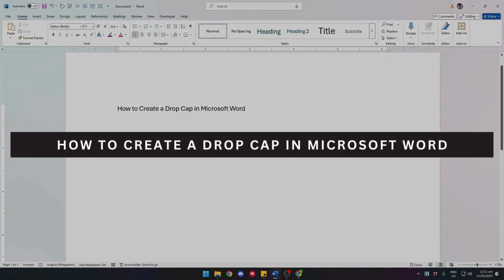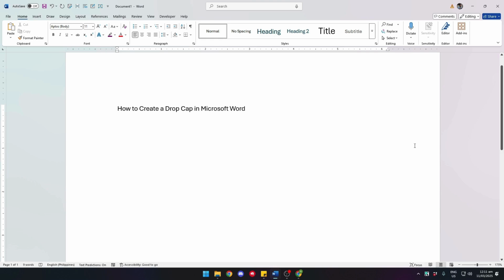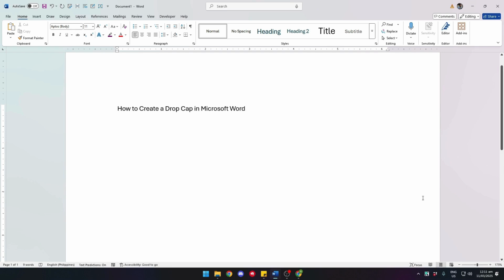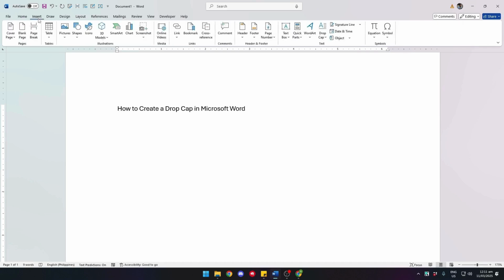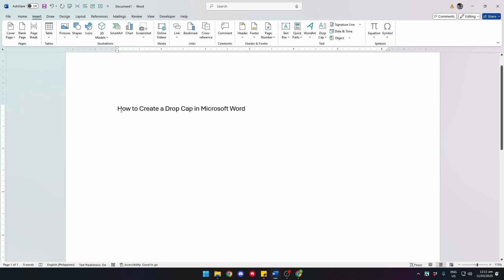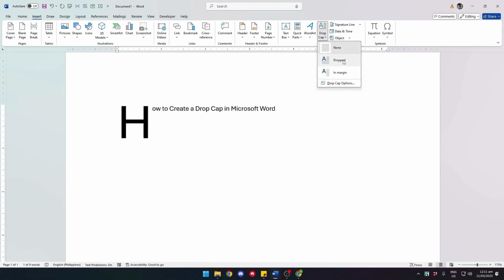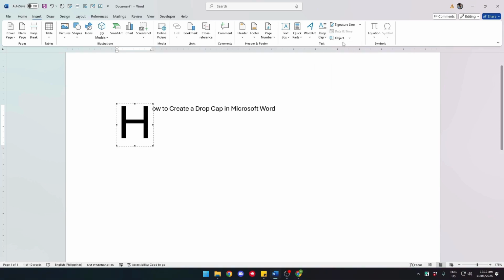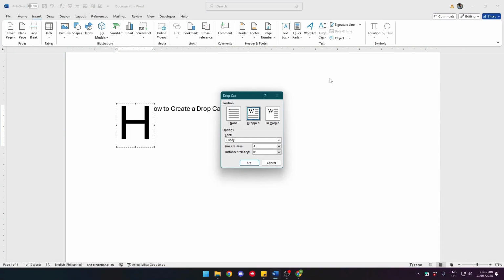How to Create a Drop Cap in MS Word | Microsoft Word Tutorial (2027)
Want to add a stylish drop cap to your document? A drop cap is a large capital letter at the beginning of a paragraph, often used in books, articles, and formal documents. This tutorial will guide you through the steps to create a drop cap in Microsoft Word.

In this tutorial, you'll learn:
How to insert a drop cap in MS Word.
How to customize the size, font, and position of the drop cap.
Tips for making your document look more professional with drop caps.

Enhance your document’s design with a beautifully formatted drop cap!